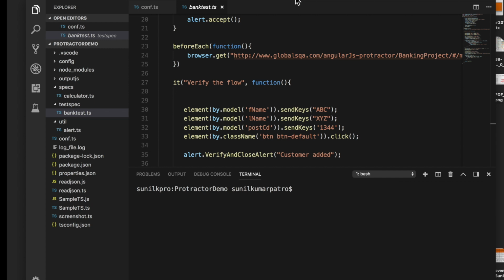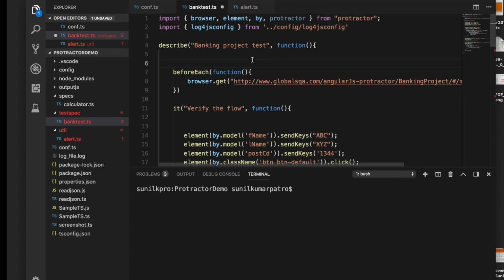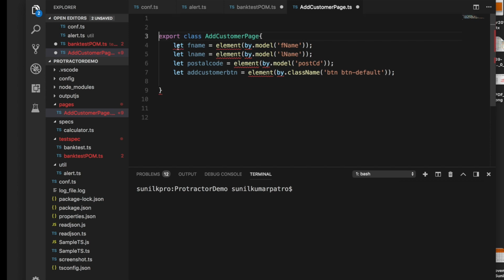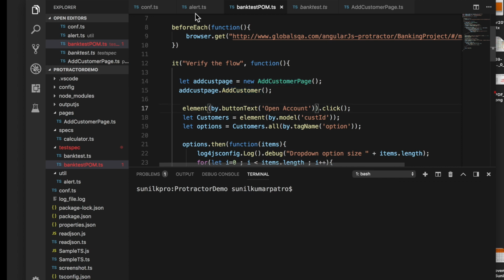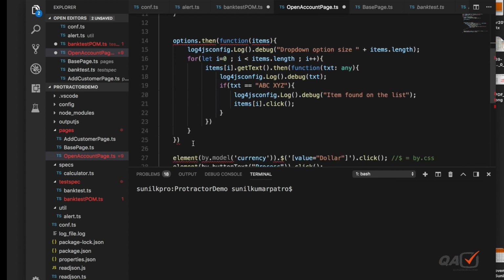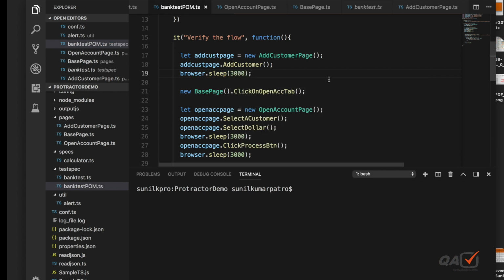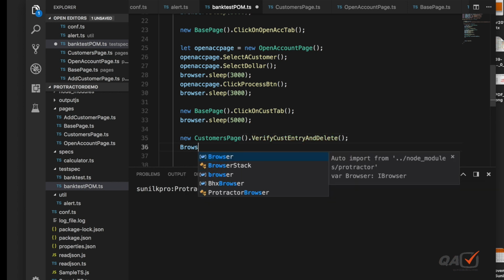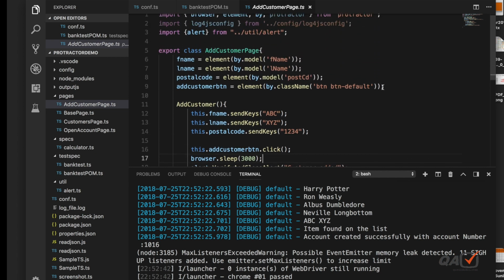Implement page object model (POM) in protractor typescript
Create pages [e.g - HomePage.ts] and add all browser elements and the actions
Then create specs to call the actions and validate